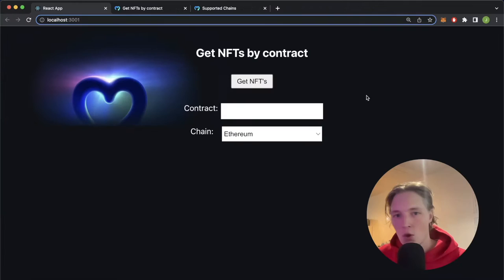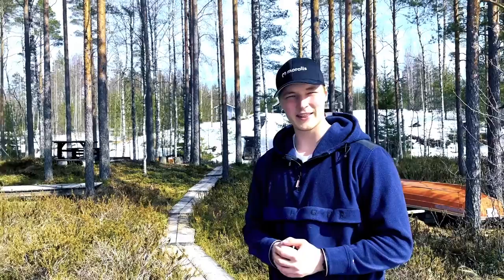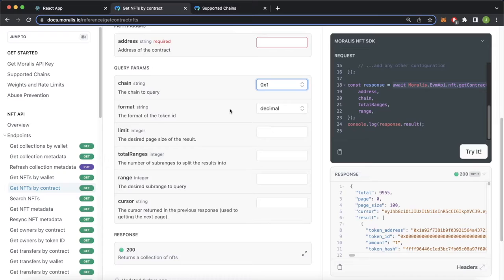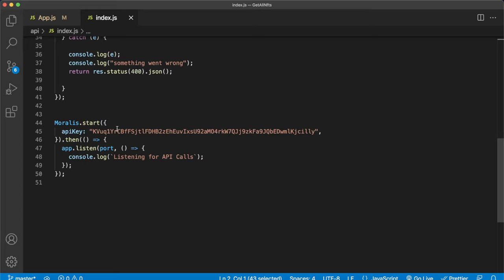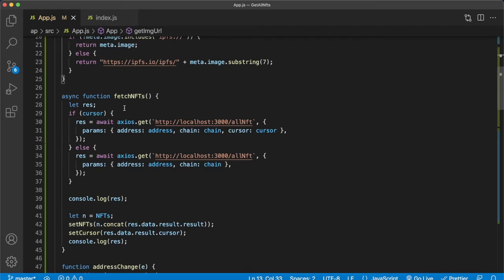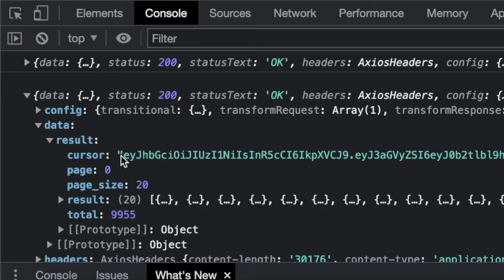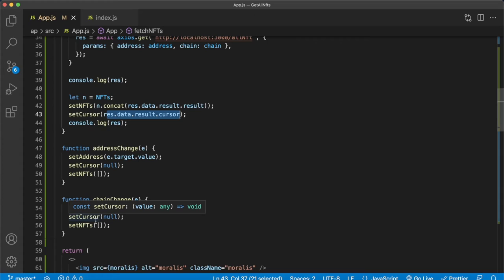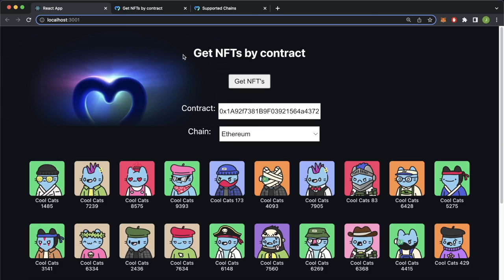Get all NFTs from a collection | Moralis Documentation | NFT API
Introduction to the GetNFTsByContract NFT API Endpoint.